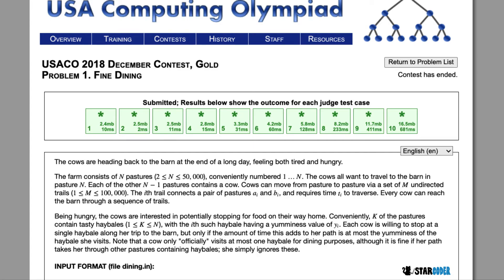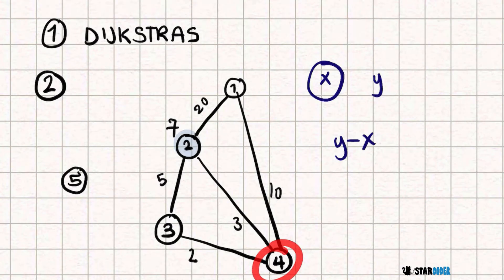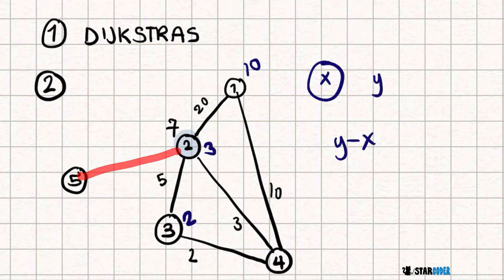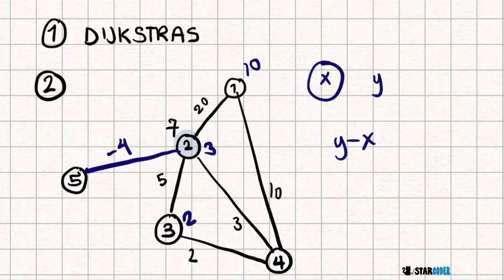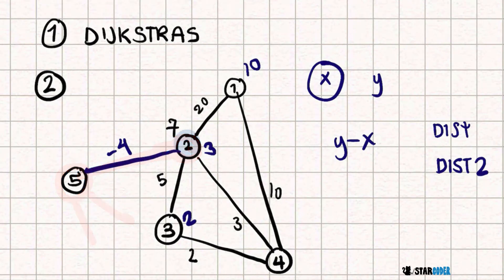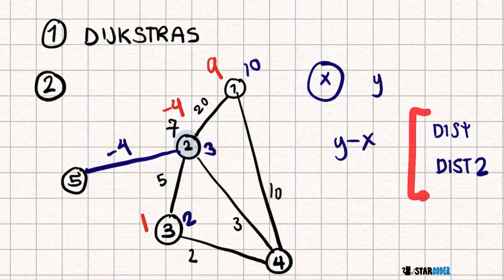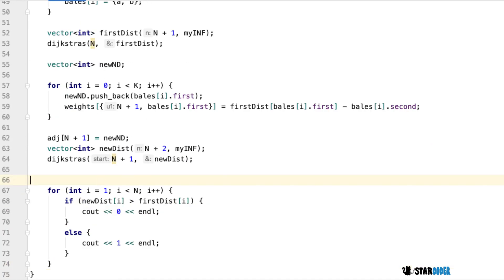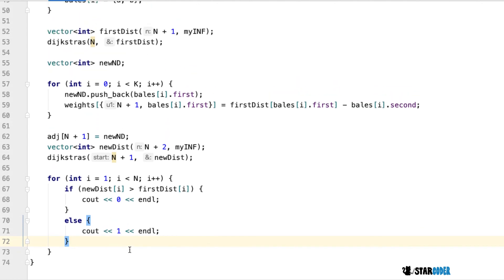USACO 2018 Gold December Q1. Fine Dining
In this video, I’ll show you my solution for the USACO 2018 Gold December Q1. Fine Dining. Enjoy!